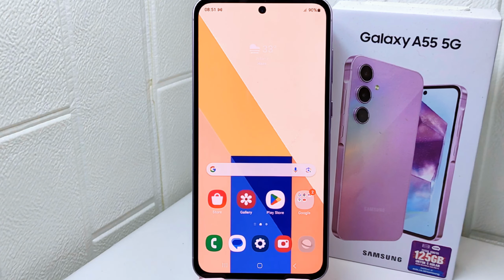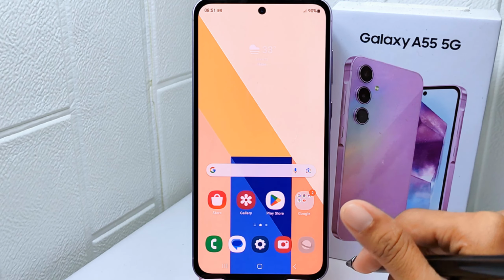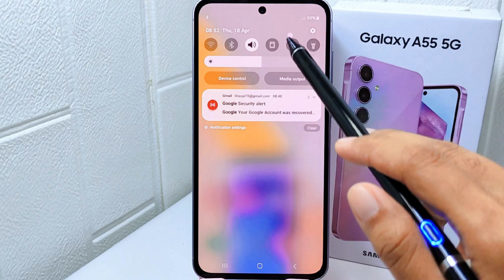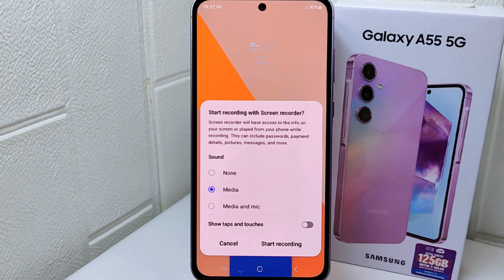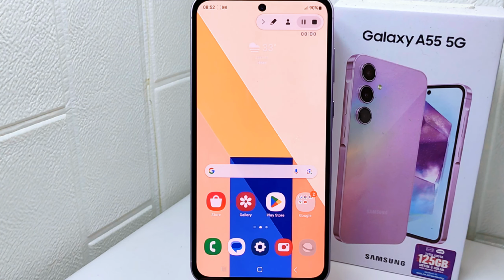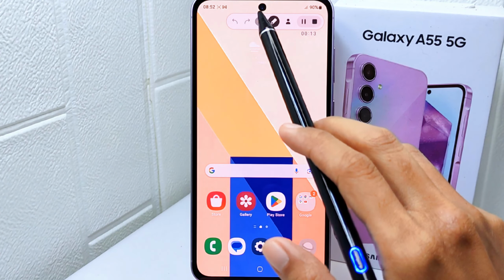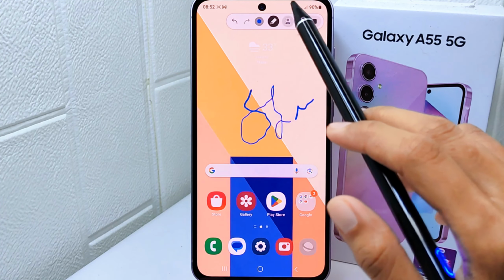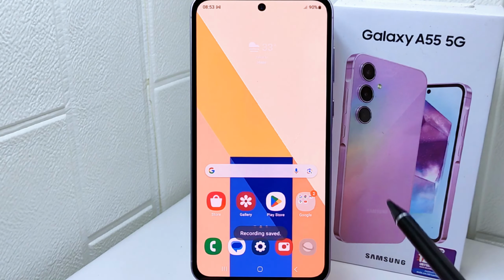How To Take Screen Recording On Samsung Galaxy A55 5G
This tutorial deals with search:
how to take screen recording on samsung a55 5g
how to take screen recording on samsung
galaxy a55 5g
how to screen record samsung a55 5g
screen record samsung a55 5g